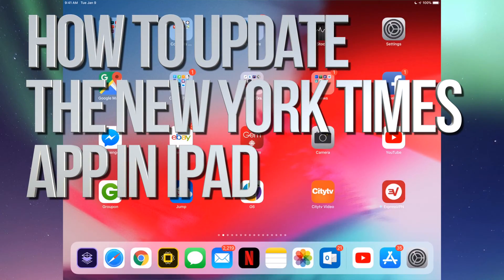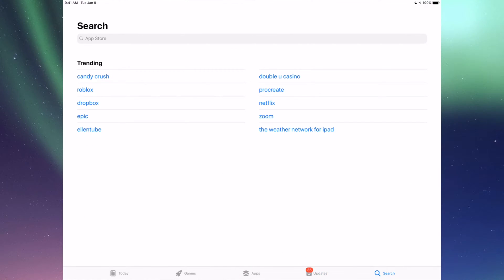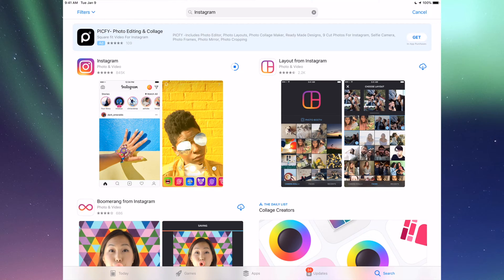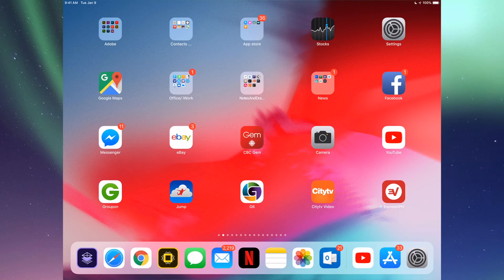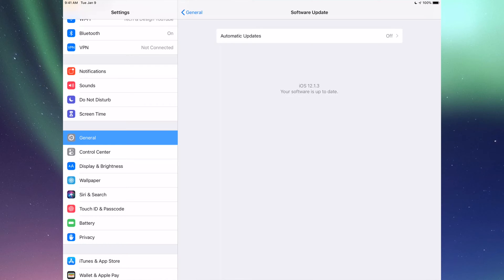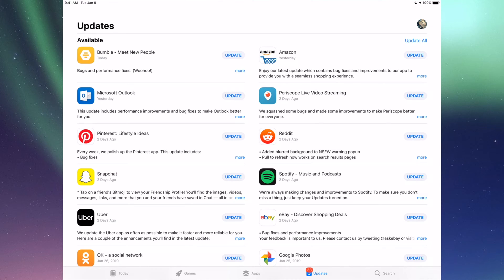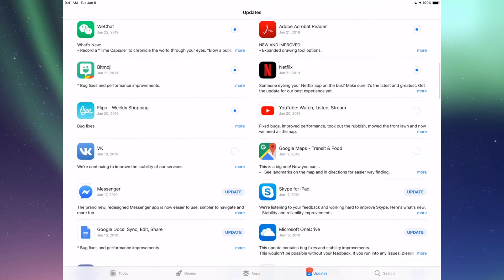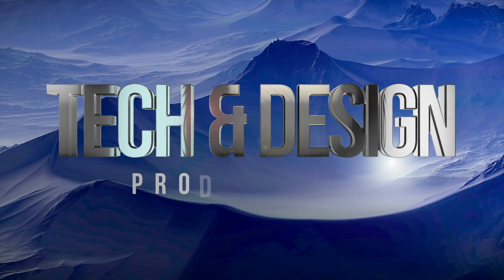How to Update The New York Times app in iPad, iPad mini, iPad Pro, iPad Air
Download and install the latest New York Times update for your iPad